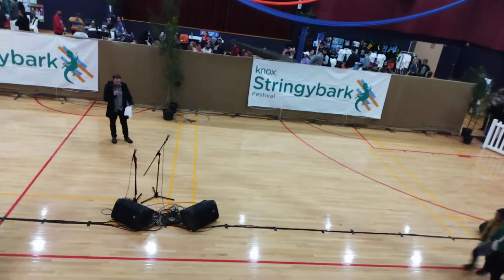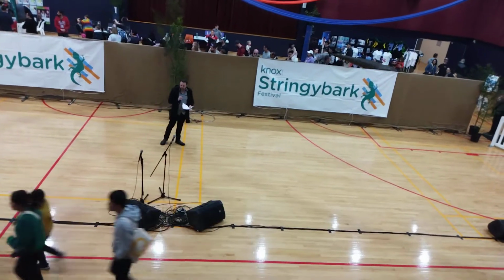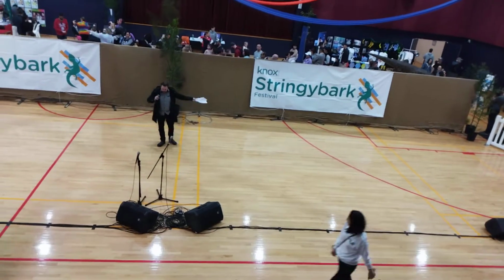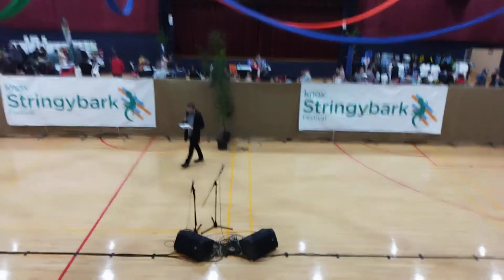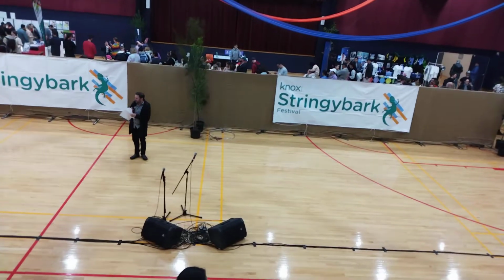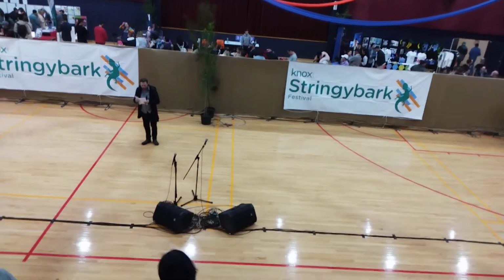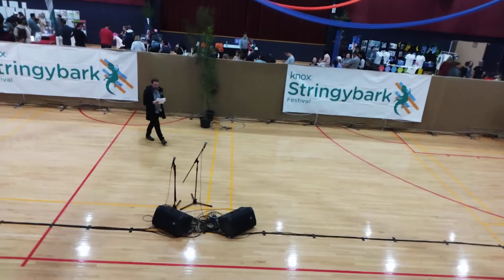Knox stringybark festival part 3